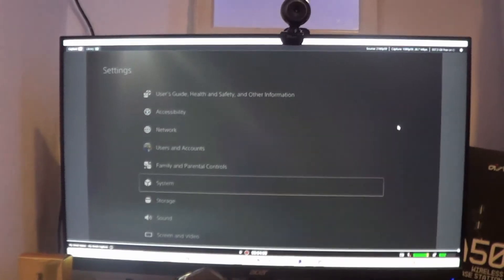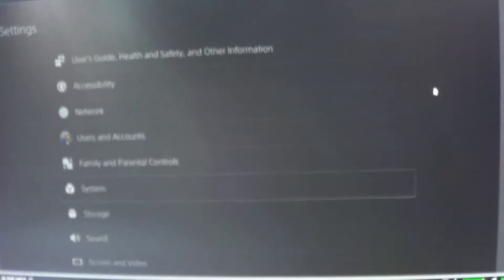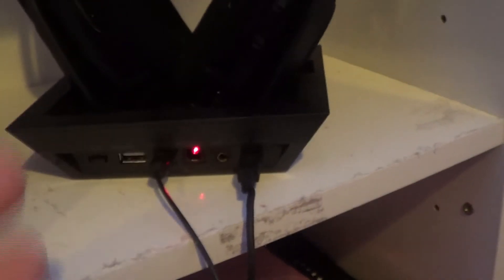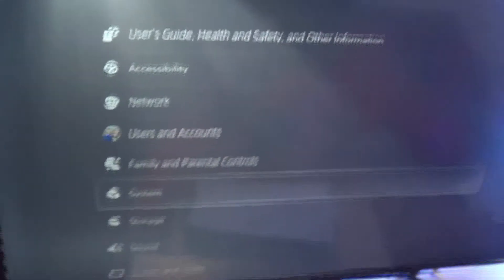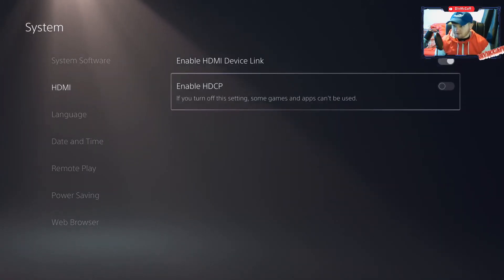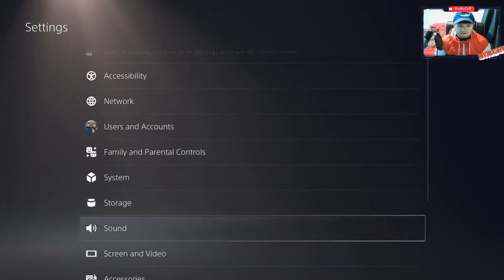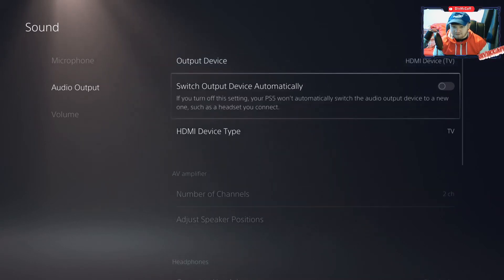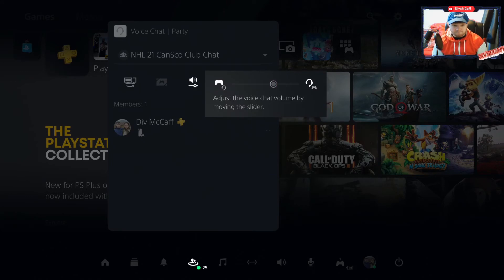How To Set Up Your ElgatoHD60s/+ with The AstroA50's + AstroAdapter to the PS5.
This is how to properly set up your Elgato with your PS5 and AstroHeadset with the Astro adapter.
to get the perfect recording/streaming with OBS
and 4KUtilityCapture
using the Elgato Wave Link 3 Microphone